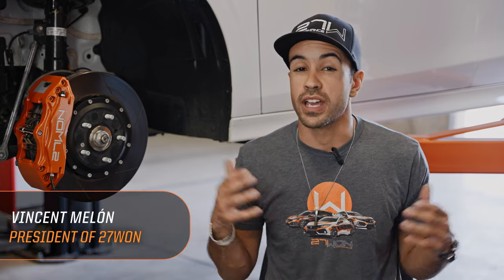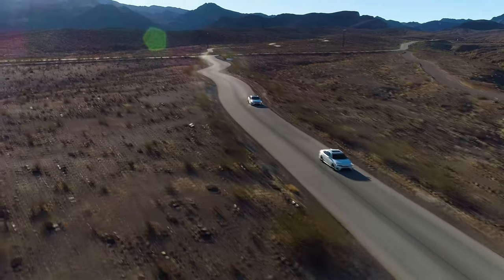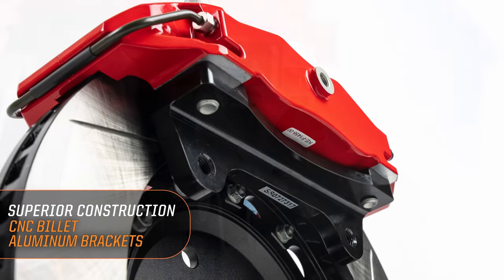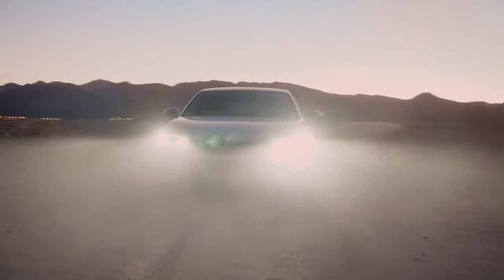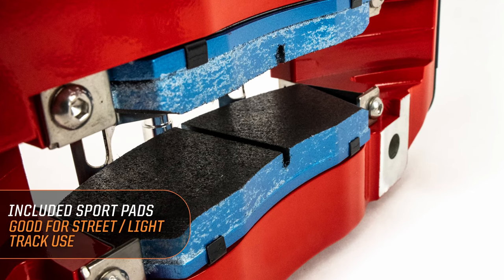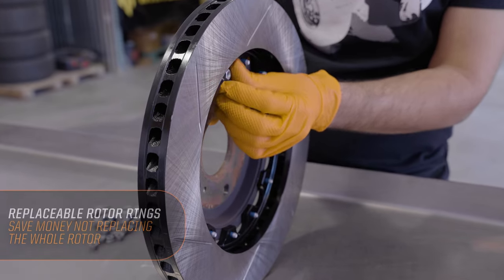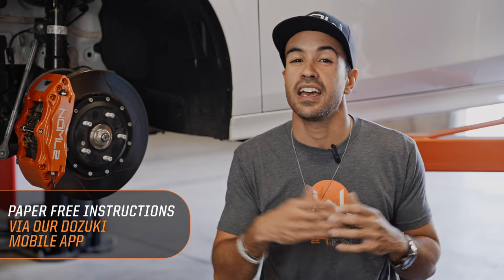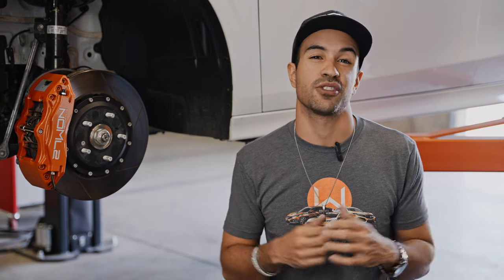2022+ 11th Gen Honda Civic Big Brake Kit (27WON)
The first bolt-on performance Big Brake Kit for the 11th generation Honda Civic, Si, and touring trims. This is a full front kit complete with calipers, rotors, pads, and lines. Have shorter stopping distances and improve lap times with a kit that is offered in 3x awesome colors.